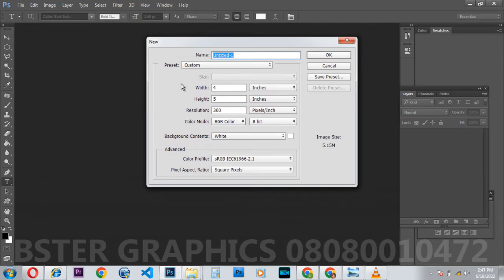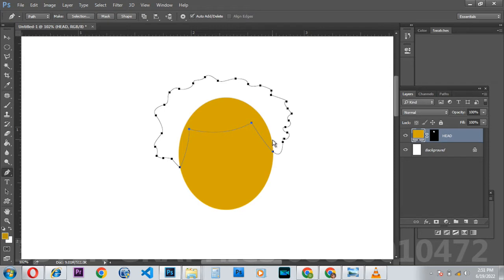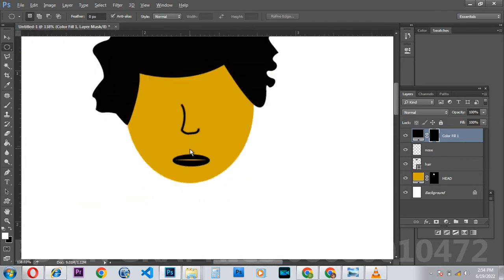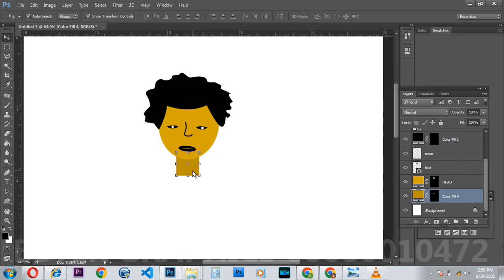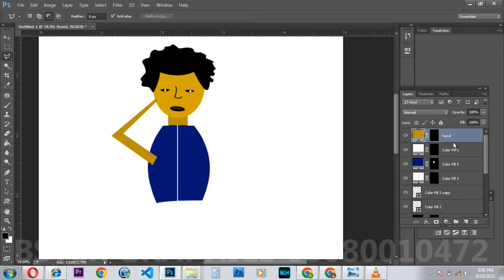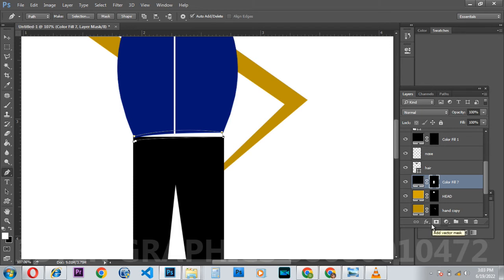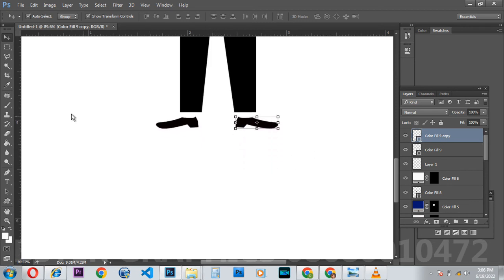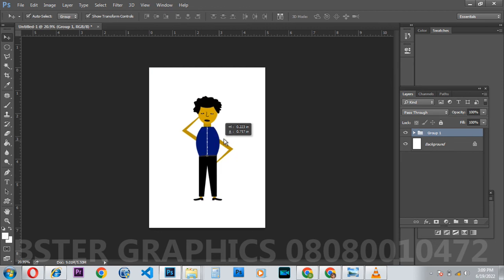HOW TO DRAW CARTOON IN PHOTOSHOP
THIS VIDEO WILL TEACH YOU HOW TO DRAW
 A CARTOON IN
LES THAN 20 MINUTS WITH PHOTOSHOP